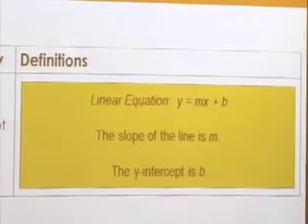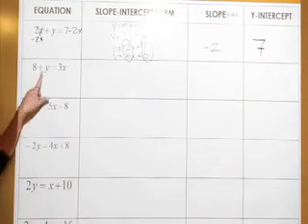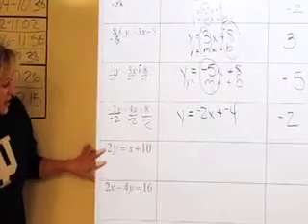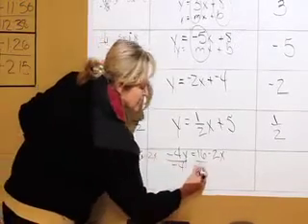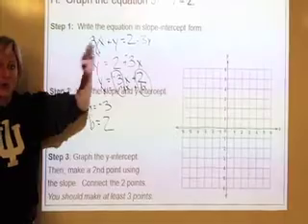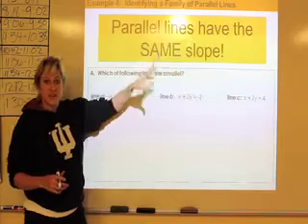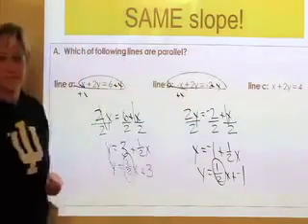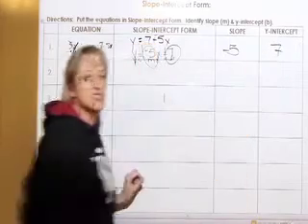DiggsMath Ep. 3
This covers linear graphs and equations.